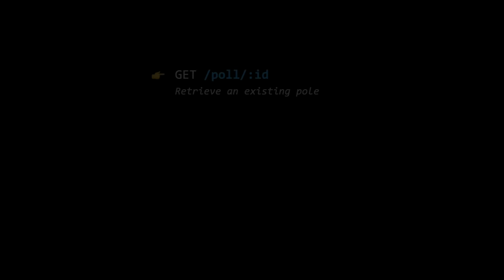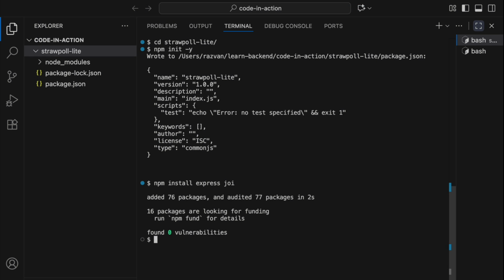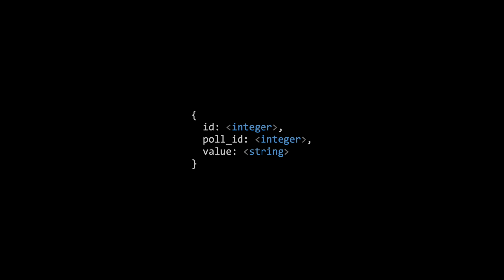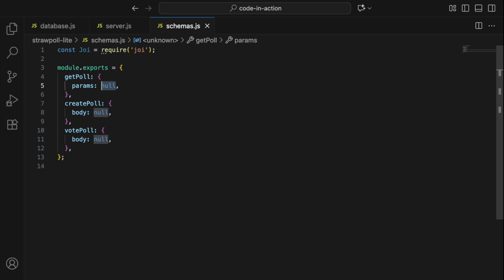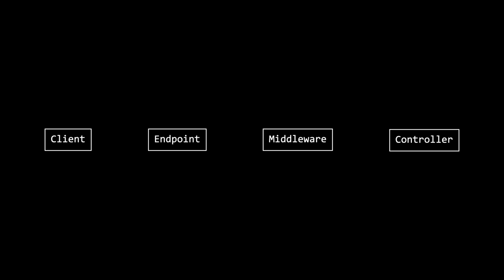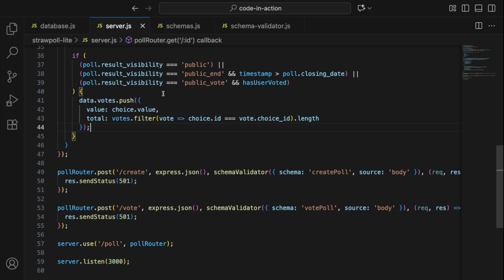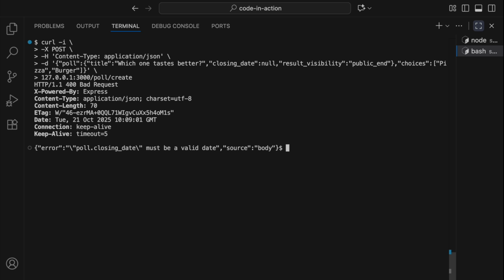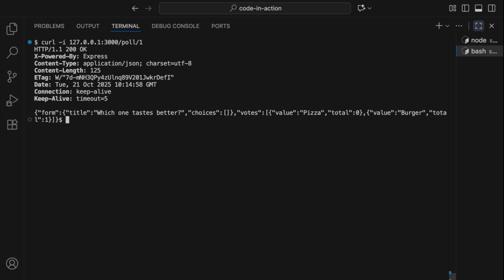Build a StrawPoll Voting API in Node.js (Express + Joi Tutorial)